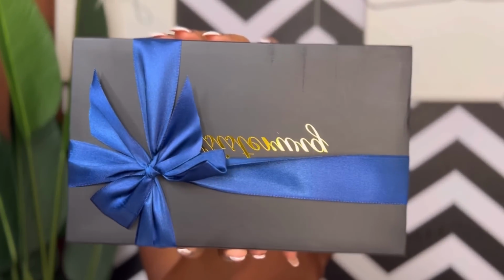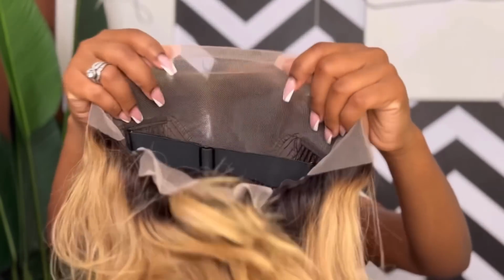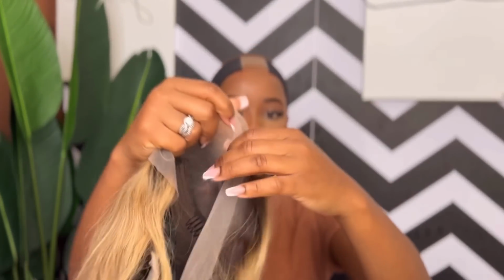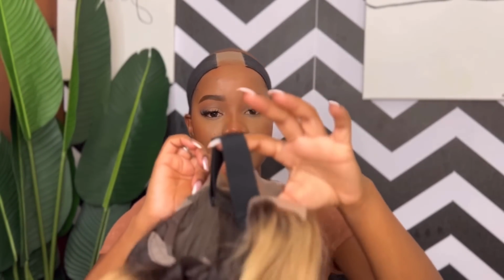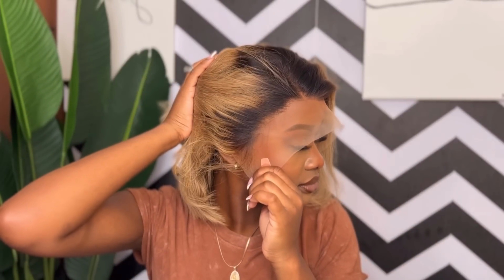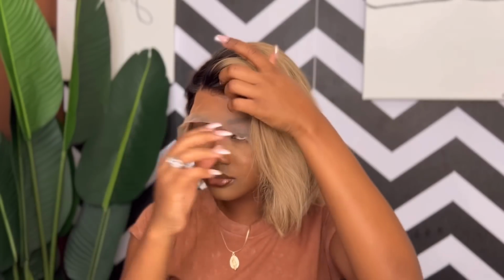Natural Root Ombré Honey Blonde Bob Lace Front Wig Install | Afsisterwigs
Wig SKU:  AF0075
Hair length: 12"
Hair density: 150%
Cap size: Medium 22.5
Cap construction: 13X4 Lace Front